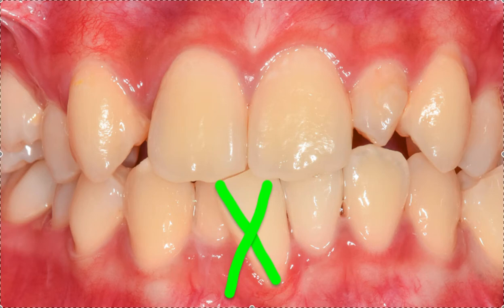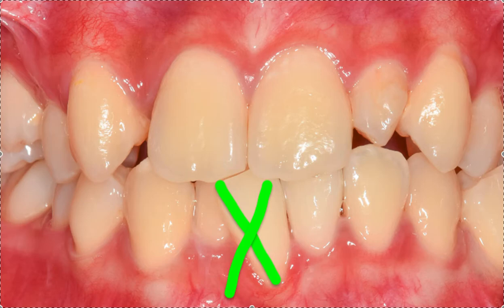Tips and Tricks for Managing Lower Incisor Extraction Spaces with Invisalign